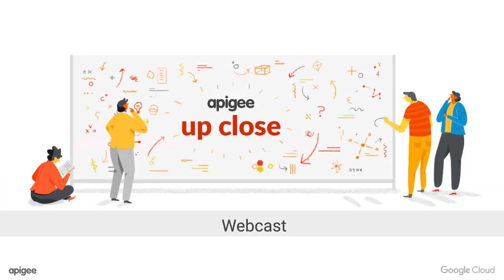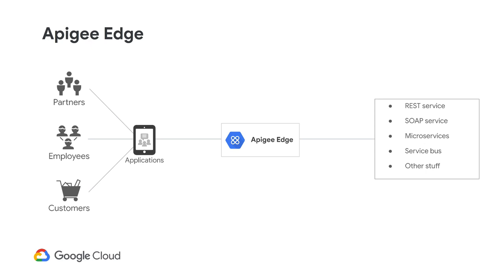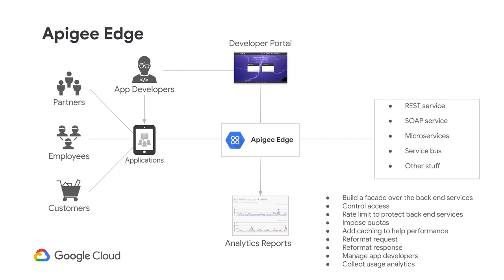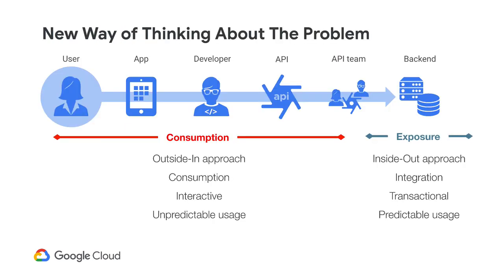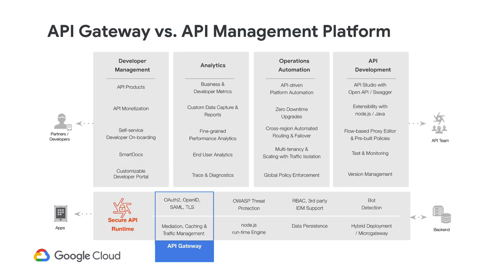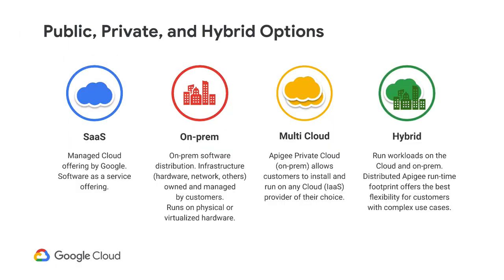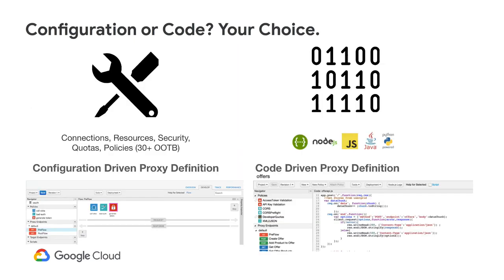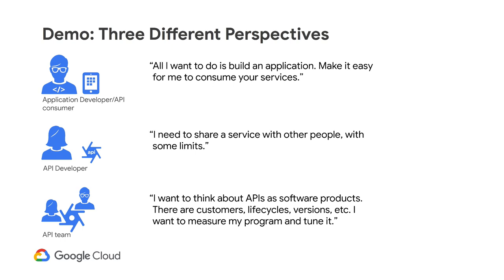Apigee API Management Platform Demo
In this webcast, you will learn key API management principles such as designing, securing, logging, versioning and monitoring. We’ll also show step-by-step demo of how to execute these concepts on the Apigee API management platform.